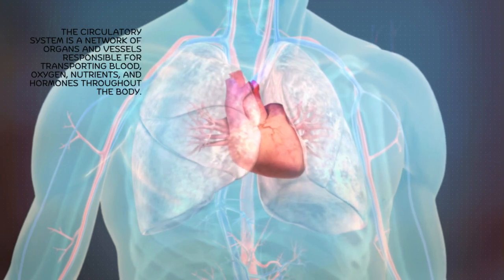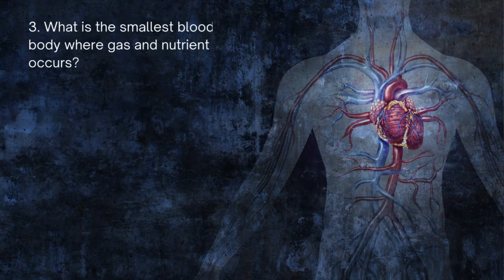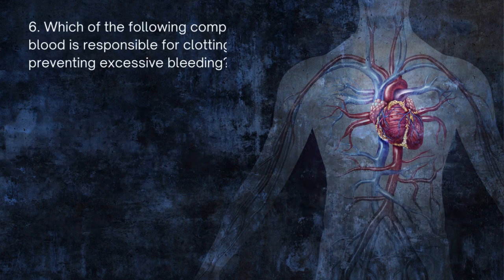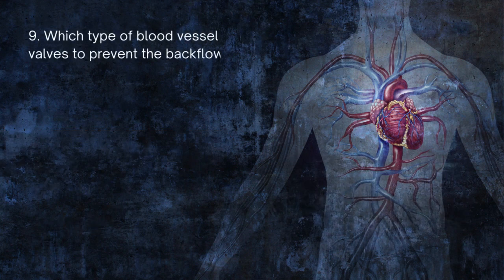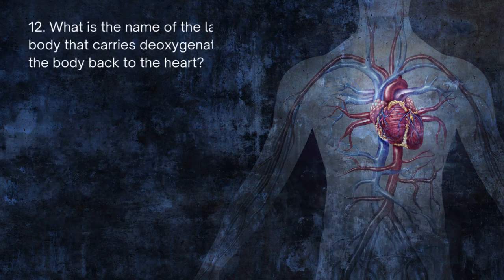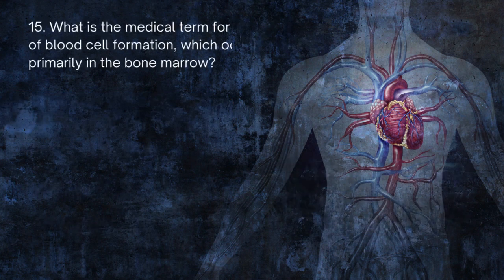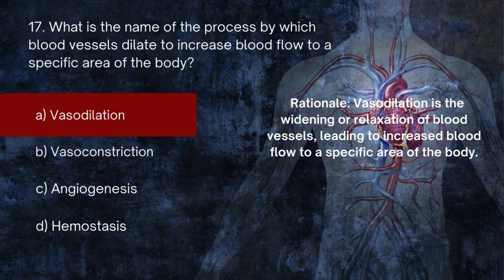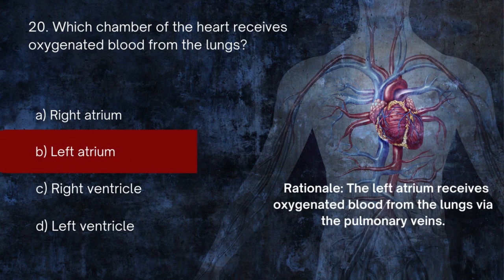circulatory system: q&a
**Title: "Ace Your Exam! Practice Questions on the Circulatory System"**

**Description:**

Get ready to master the circulatory system with our comprehensive exam practice video! 🚀 Dive into a series of multiple-choice questions designed to test your knowledge and boost your confidence. Perfect for students and aspiring healthcare professionals, this video covers key concepts and provides detailed explanations for each answer. Let's conquer the circulatory system together!